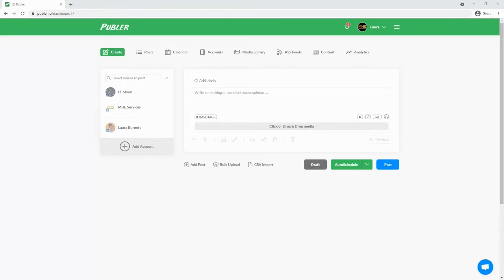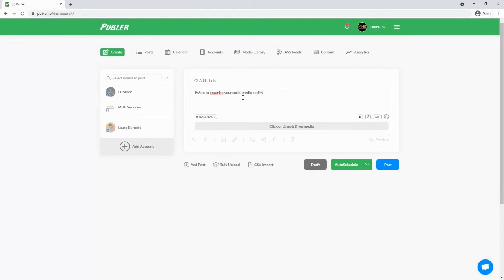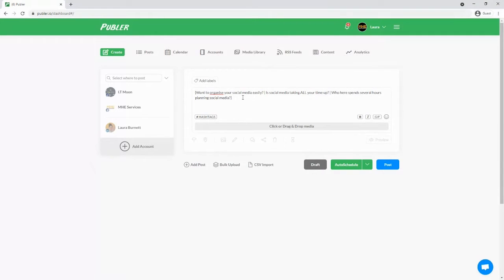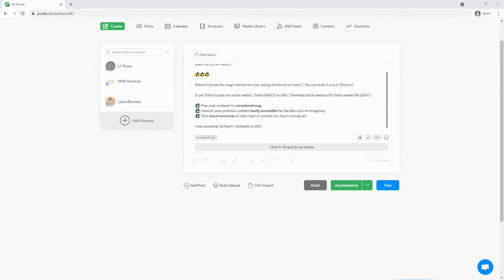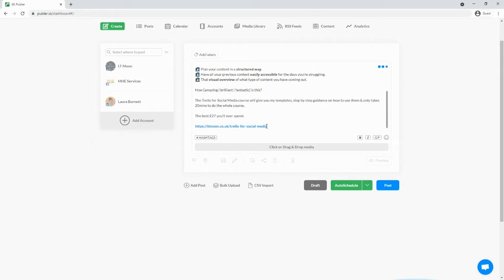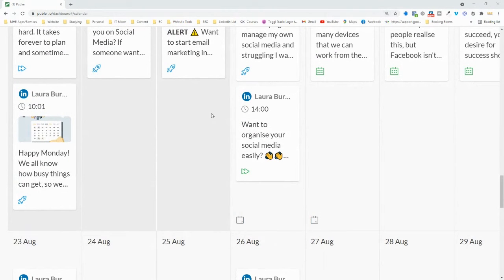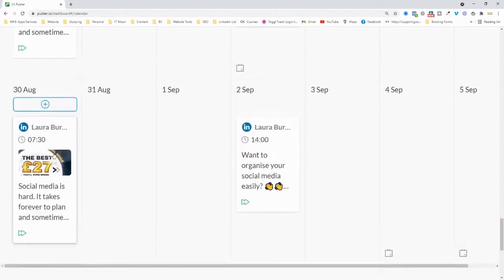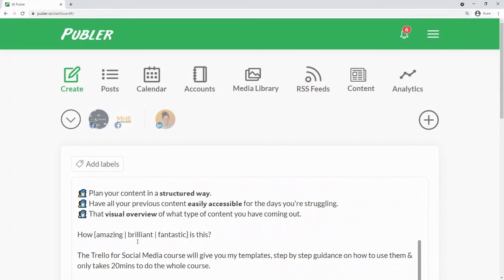How to use Spintax in Publer for recurring posts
The Spintax feature in Publer is amazing for creating recurring posts. Learn how to use Spintax in Publer in this step by step video tutorial.

This example can be replicated for any business to start making the most out of the Spintax feature in Publer so don’t miss out.

If you want to take our full Publer course, check out the Wizardry Hub membership.

AUDIO USED ➯
Track Title: Equinox (Orignal Mix)
Artist: Rob Gelinas
Link to Track: youtu.be/bbM24-O6odc
name of any music/audio used